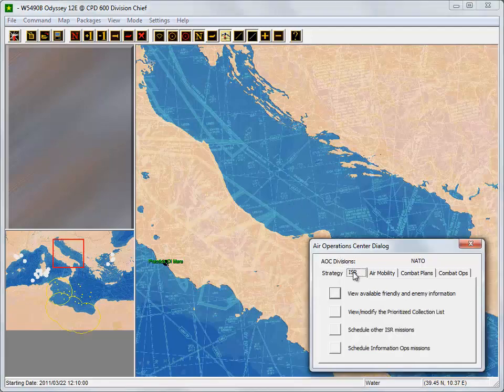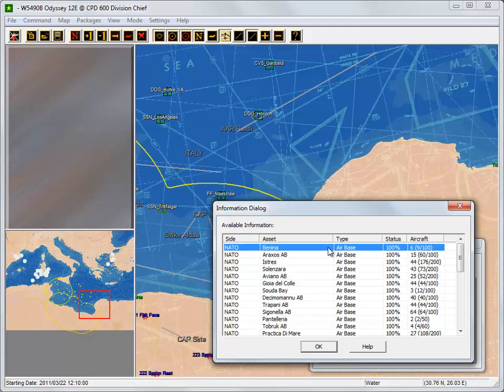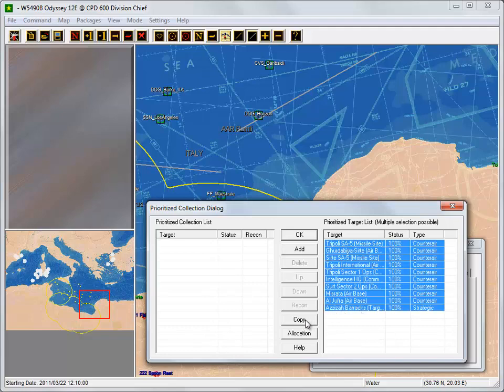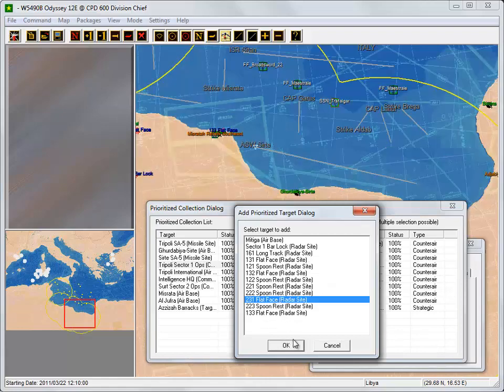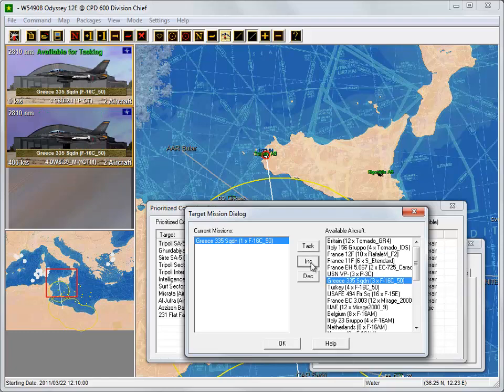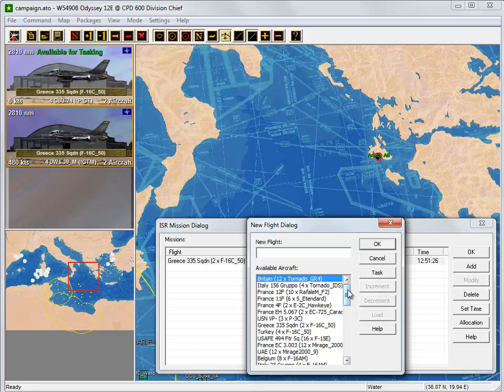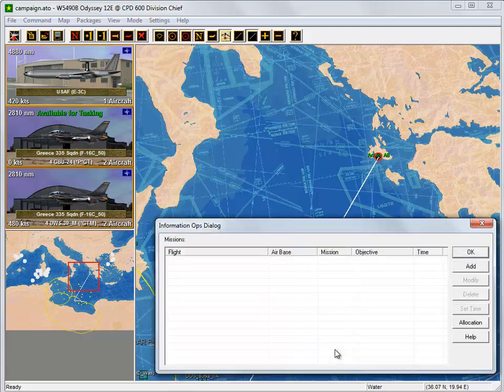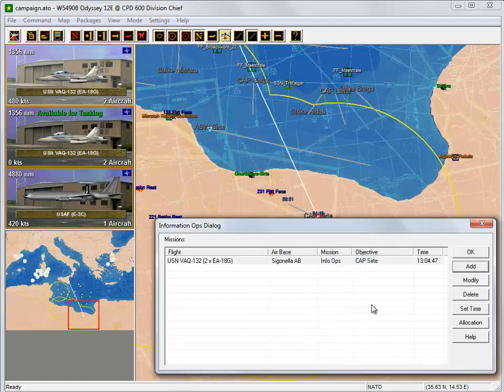ISR Division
Theater Airpower Visualization (TAV) APATO (Air Tasking Order application) features are presented by developer John Tiller.